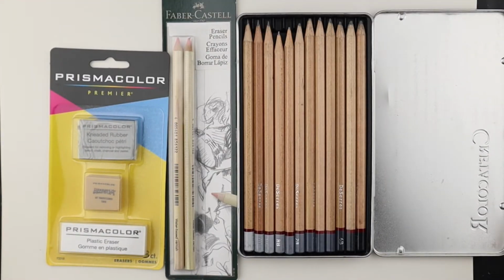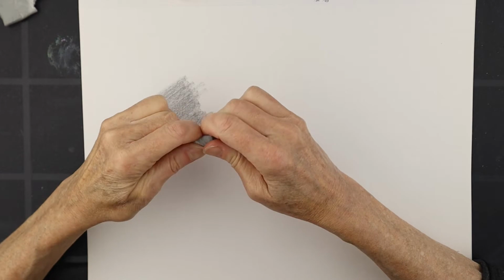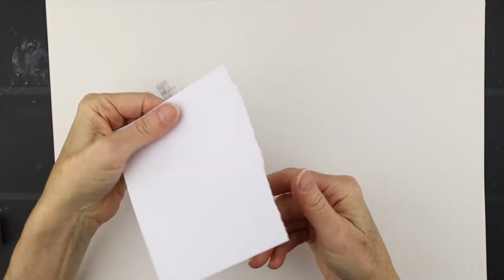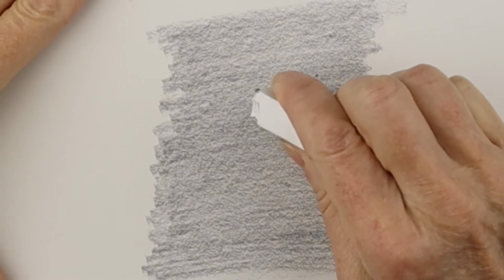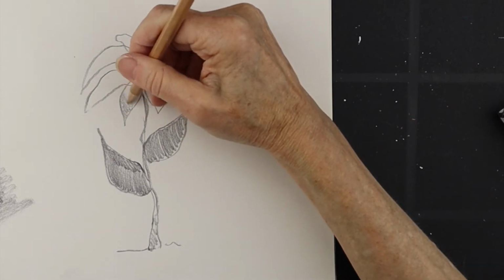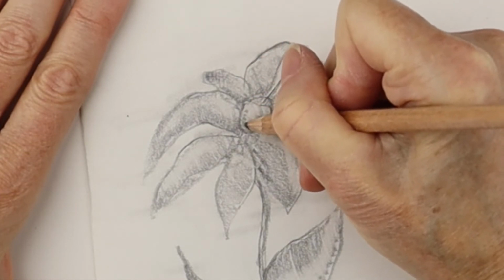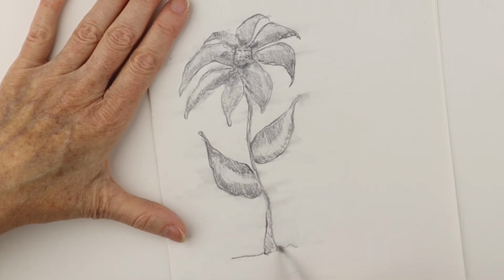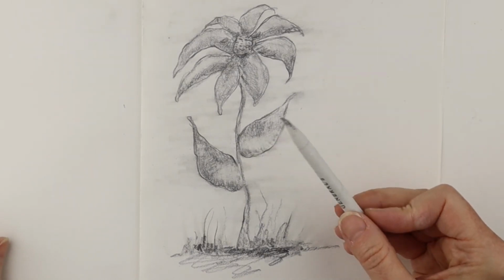Eraser Art // Day 9 of the 10-Day Drawing Challenge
Eraser Art // Day 9 of the 10-Day Drawing Challenge. DIY Blending Stump If you do not have an Exact knife or sandpaper, you can just cut the end at an angle with sharp scissors. Alternately you can smudge with a paper towel.

Participants do not need to register and can share their work in the private Facebook group or on the event page.

Request an invitation to the private Facebook group Heather Boyd Art by emailing me at or typing the code password ART44 when answering entry questions to the group

Etsy shop